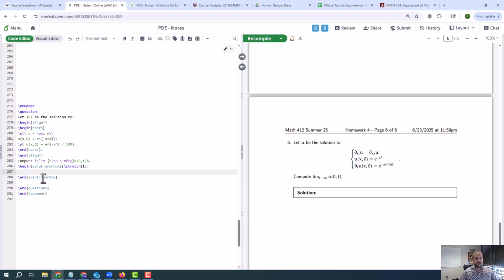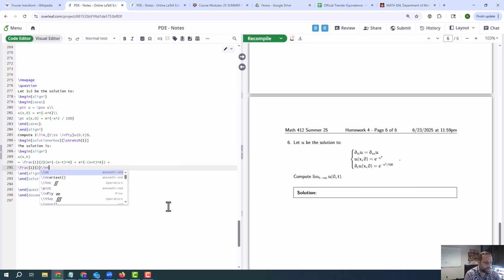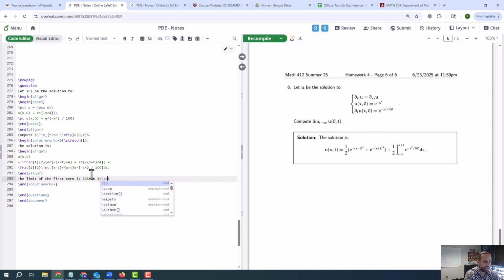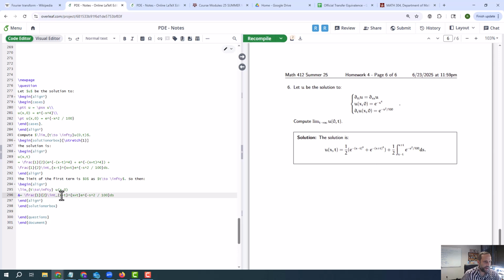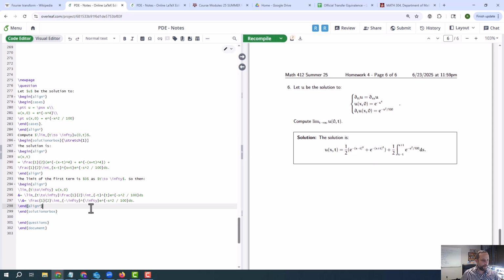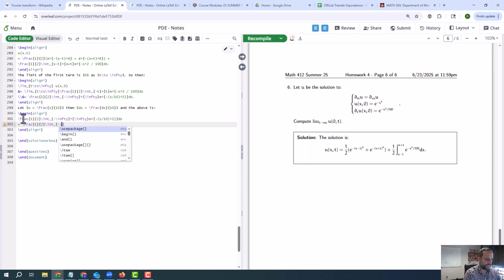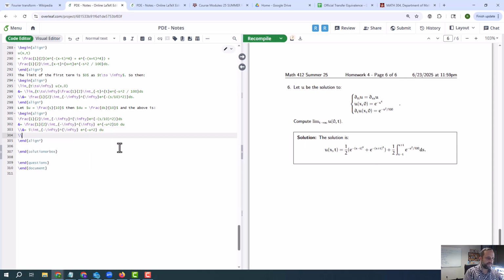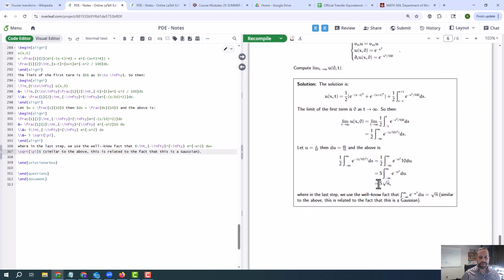Rob Types! Solution to a Wave Equation (HW4 Number 6)